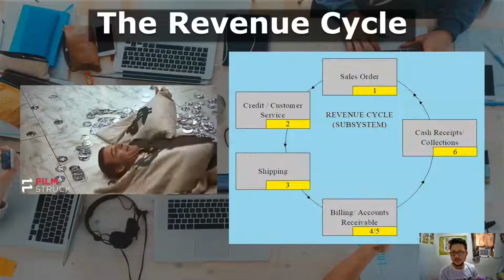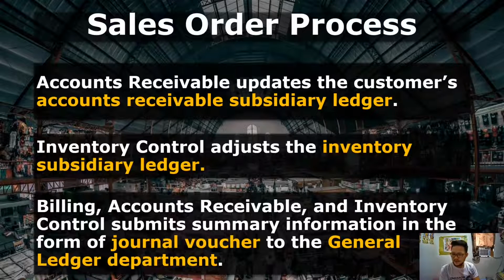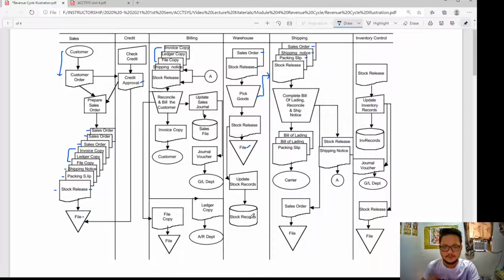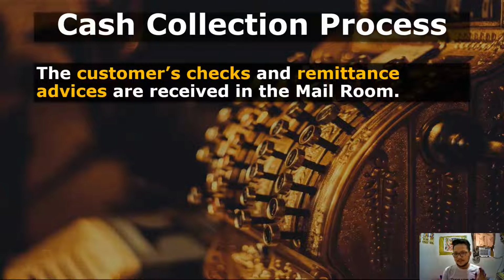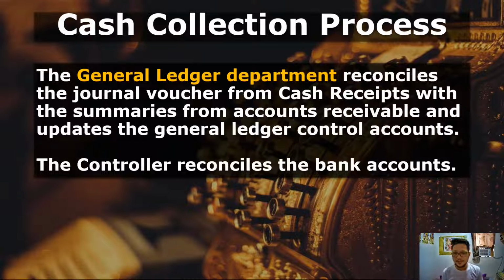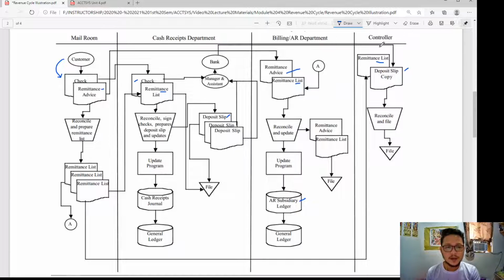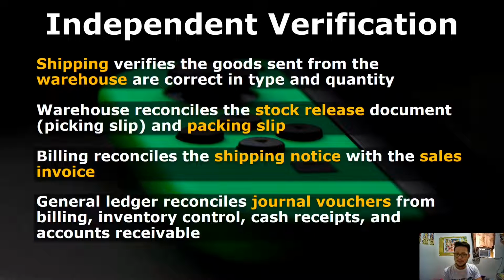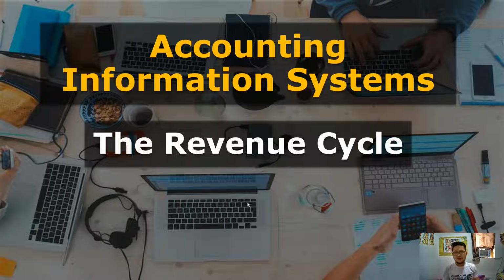Accounting Information Systems - Revenue Cycle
This video will present a step by step sample of the Revenue Cycle of a common, manual Accounting Information Systems.